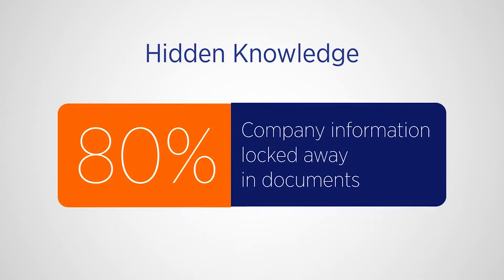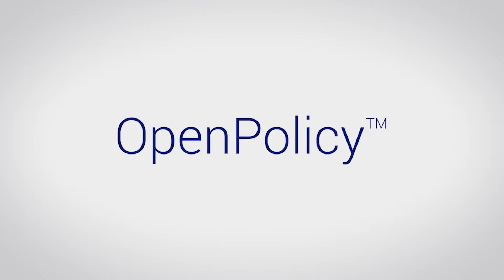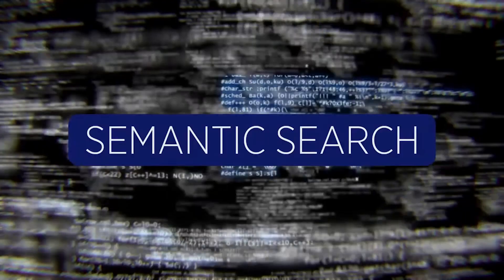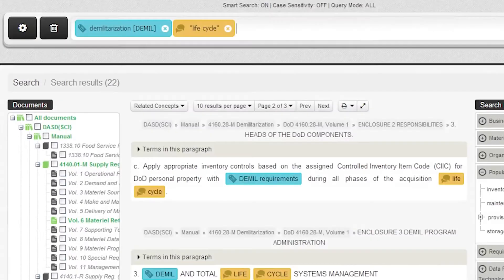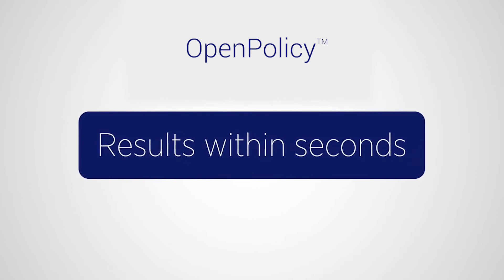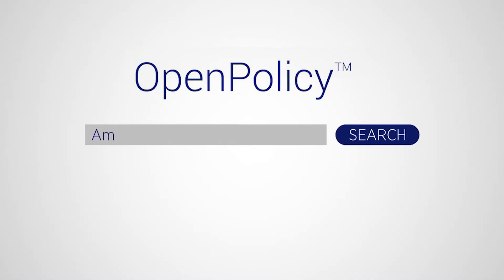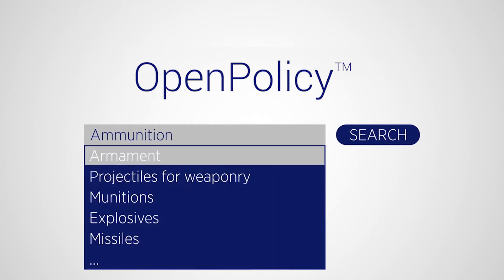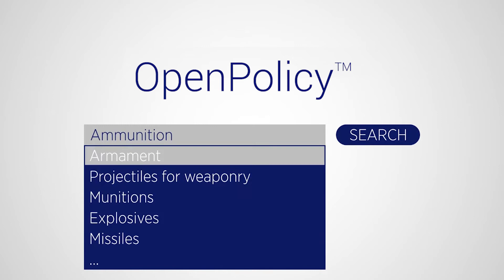OpenPolicy™: Capturing Knowledge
The government has a wealth of policy knowledge. What it lacked, until now, was a flexible method for searching the content of those policies. LMI's OpenPolicy™ tool provides agencies with the ability to quickly and intuitively search this massive storehouse of knowledge through semantic search.